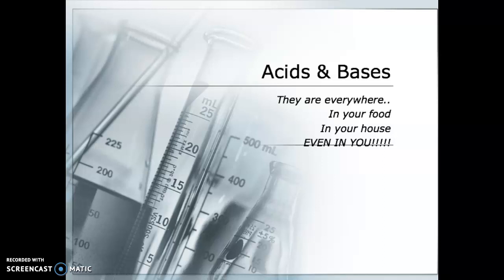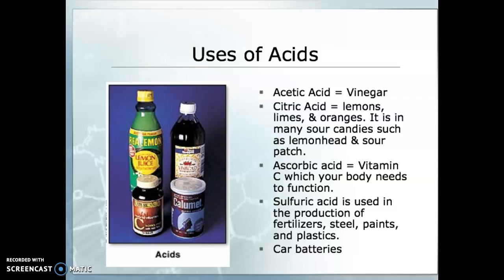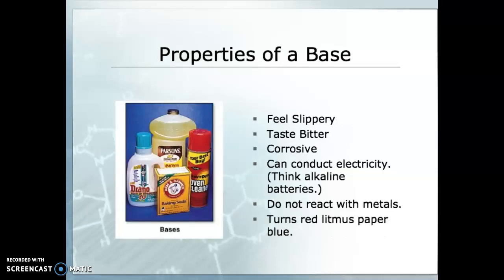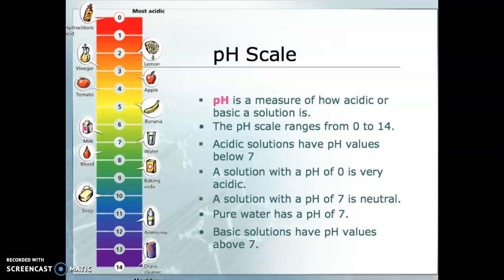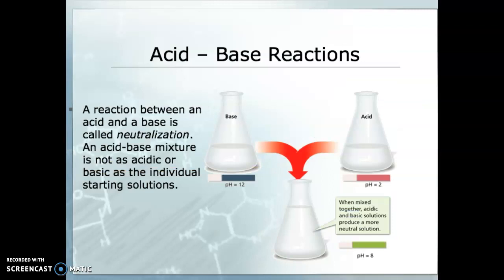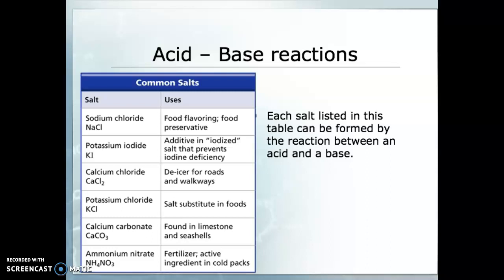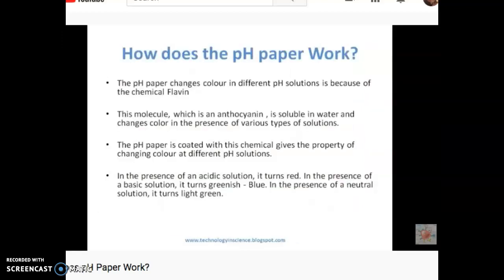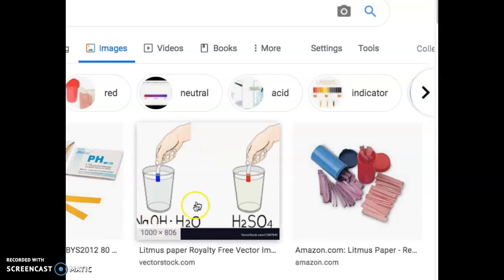Acids, Bases, &pH scale